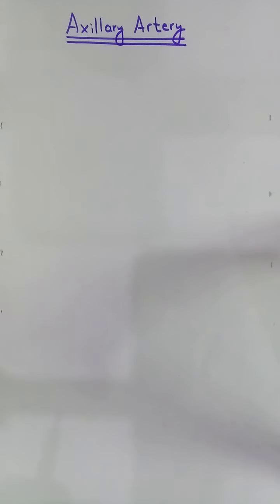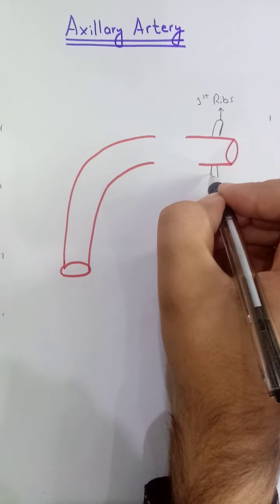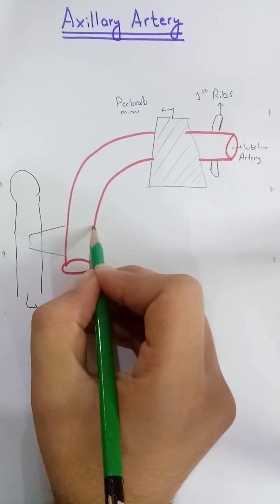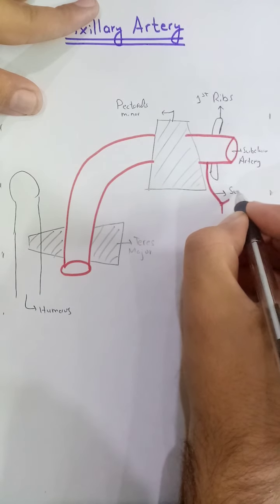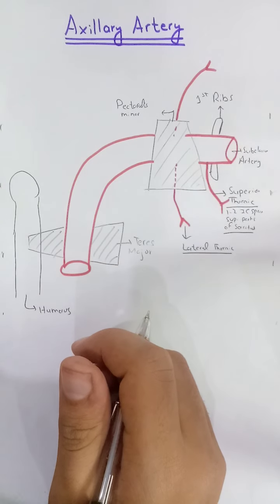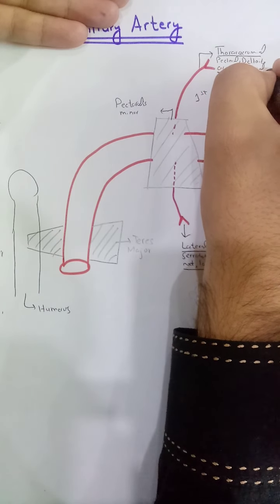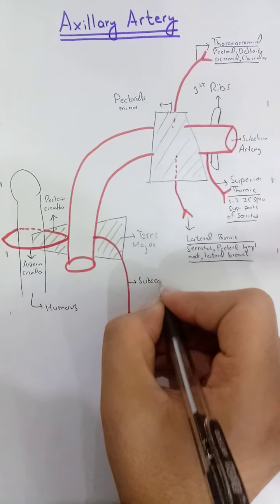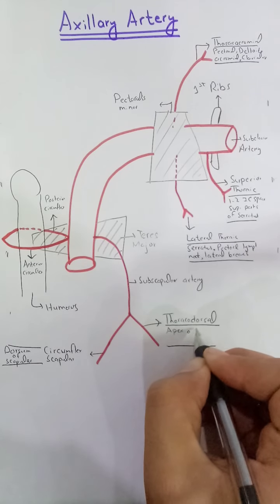Axillary artery and its relations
In this video you will see how can we easily understand and draw the Axillary artery and also see it's relations with Brachial Plexus. This will InshAllah help you all.